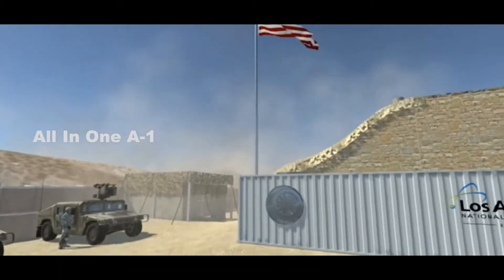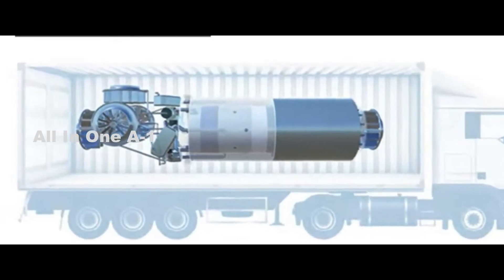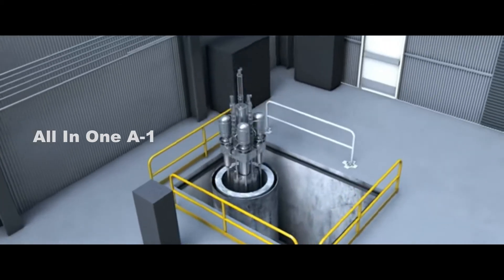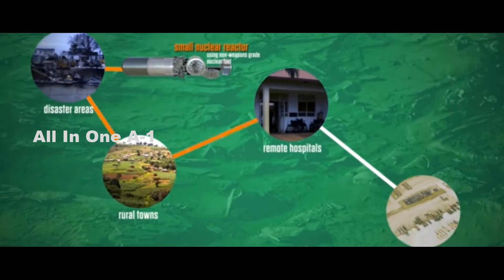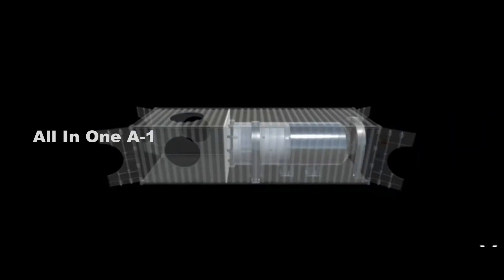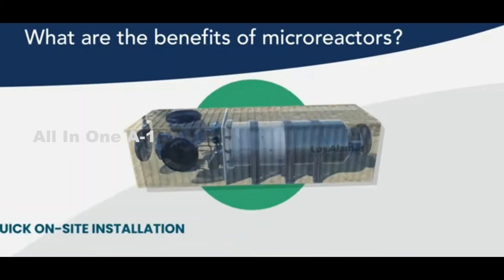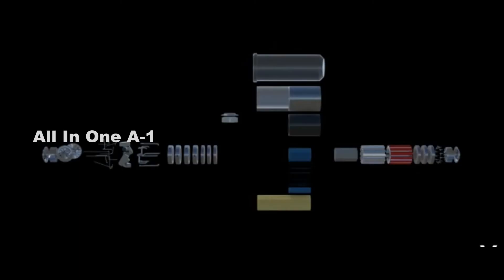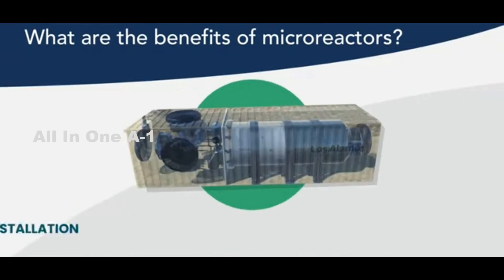“Project Pele” US DoD to Build Mobile Nuclear Micro-Reactor for Battle Field Power Supply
Please Support As and Give me a Feed Back to Improve. The US Department of Defense announced that Idaho National Labs will build and initially operate a type of mobile “nuclear micro-reactor” designed to help power its ever-more-electrified military machine.
Project Pele, a project under the Strategic Capabilities Office, will be the first electricity-generating Generation IV nuclear reactor built in the US. The designed to deliver one to five megawatts of electrical power for a minimum of three years, according to the press release.
 “Thanks to the tireless work of the contract teams, the valuable input from local stakeholders, and the talented and experienced technical support teams at the Department of Energy and U.S. Army Corps of Engineers, we are confident that an inherently safe by design mobile micro-reactor can be constructed and demonstrated safely at Idaho National Laboratory. Advanced nuclear power has the potential to be a strategic game-changer for the United States, both for the Defense and for the commercial sector. For it to be adopted, it must first be successfully demonstrated under real world operating conditions,” said Dr. Jeff Waksman, Project Pele program manager.
Jeff Waksman, Project Pele program manager, said in a statement US Department of Defense is “confident that an inherently safe by design mobile micro-reactor can be constructed.
The report argued nuclear power could be a “potential game changer” because of how different the technology is now from where it was in the ’60s and ’70s.
“We now have the capability to build completely, inherently safe reactors,” Waksman told Breaking Defense in the interview. “We have the ability to build reactors that, even in worst case scenarios.
Project Pele is a whole-of-government effort, with critical expertise provided by the Department of Energy, the Nuclear Regulatory Commission, U.S. Army Corps of Engineers, the National Aeronautics and Space Administration, and the National Nuclear Security Administration. The Pele reactor is to be a single prototype, which will be demonstrated only within the United States, under the safety oversight of the Department of Energy. A decision by the Department of Defense on whether or not to transition the technology and to use it operationally will be made at a future date.